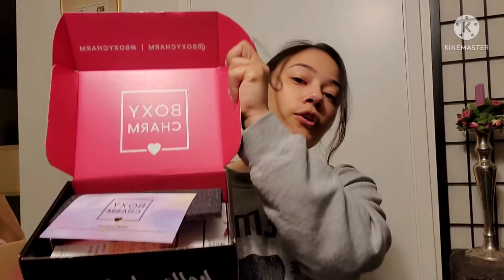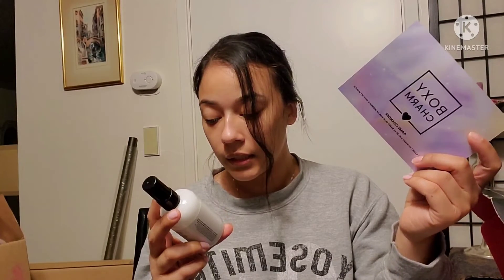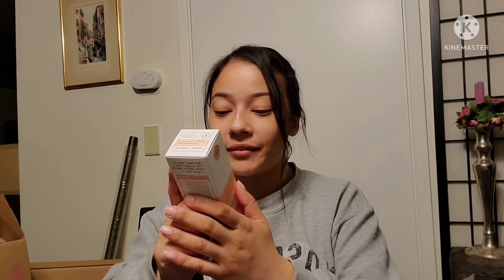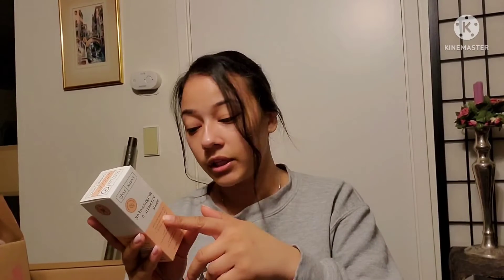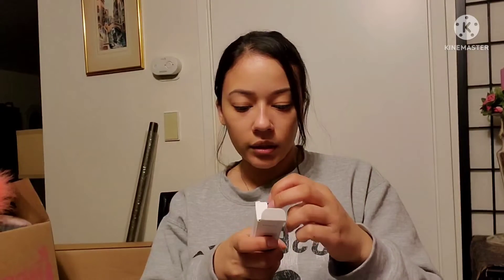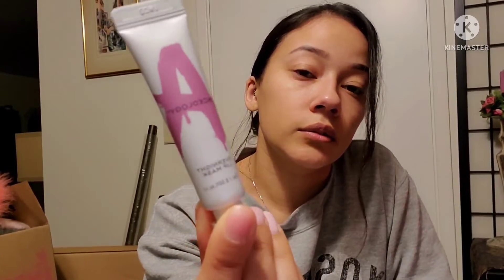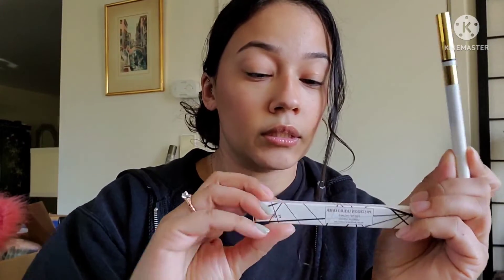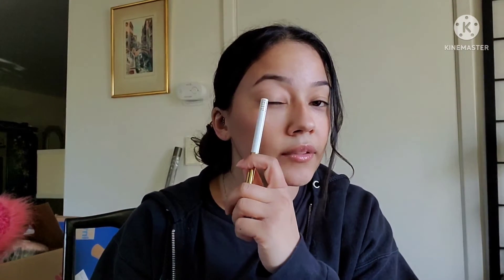Boxycharm Unboxing!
I am super behind with posting this video! Lol I've been so lazy to sit and edit videos, but I finally got to it. I ended up filming both my Feb and March boxes for this video.
-Rosa